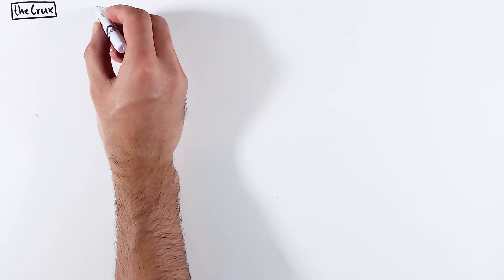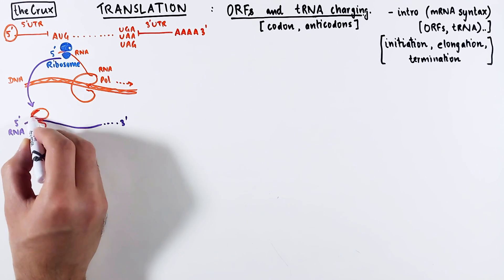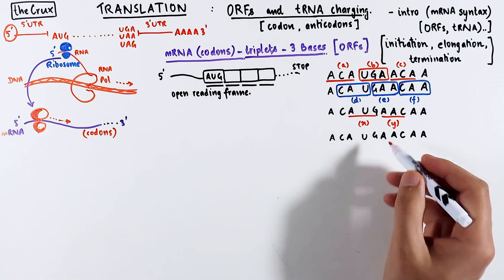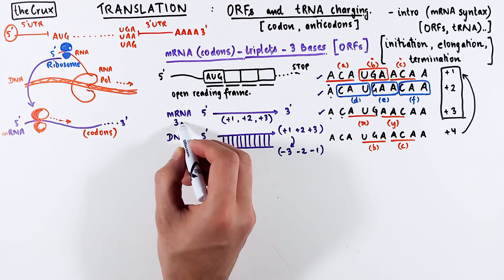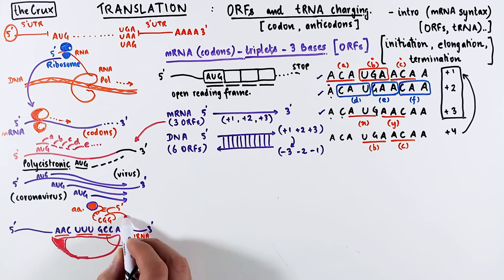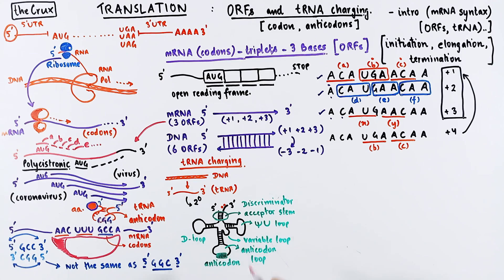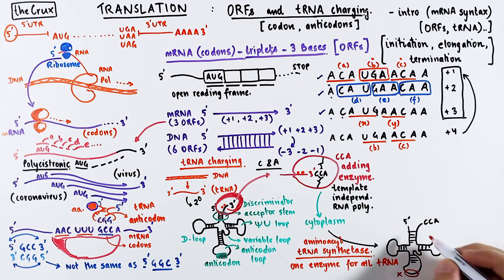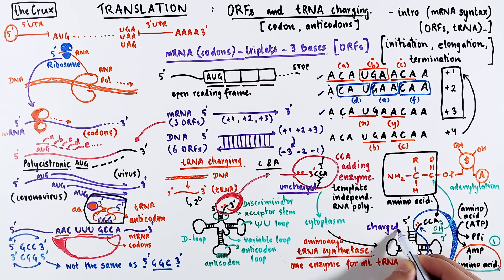Translation - tRNA Charging (Aminoacylation) and Open Reading Frames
How are amino acids attached to specific tRNA? How does AARS distinguish multiple tRNA and know the correct amino acid to attach to the tRNA? What are open reading frames and why do they matter? And why is it a bad idea to write anticodons in 5' to 3' direction? Get answers to all about these question in this video.

Jump to your favorite section:
00:00 Introduction
01:42 Open Reading Frames (ORFs)
04:55 Why do ORFs matter?
05:49 Anticodon Orientation
07:11 tRNA Charging

*Other playlists you must explore**

I hope these videos are helpful. If so, do leave a like or a comment.